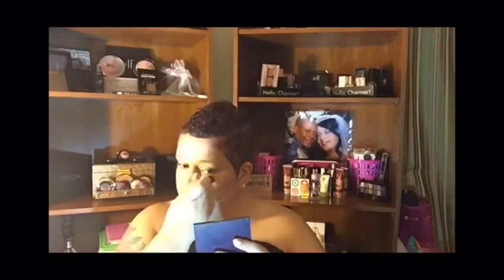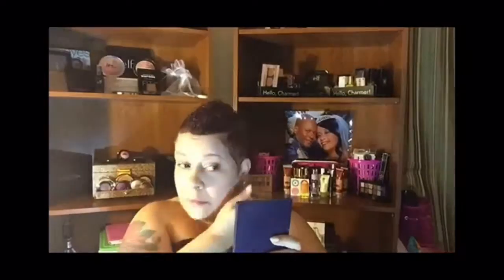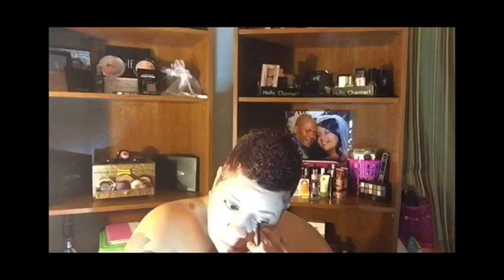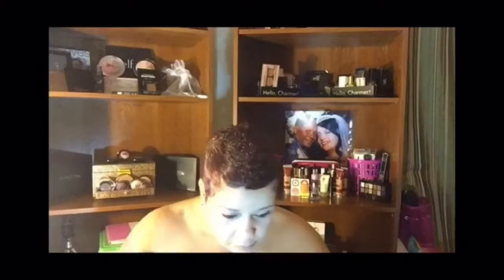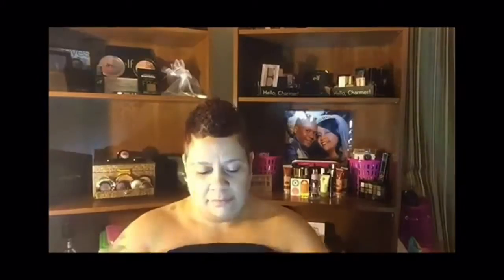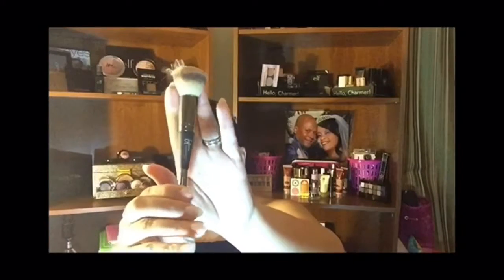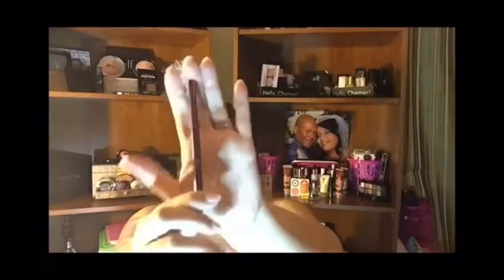10/19/16 Get Ready With Brina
Today's look is a mixture of products I love. This makeup journey is really coming along. Since this site is new I'm jumping ahead and adding today's post but I will be coming back to add past posts to bring you up to speed. The Products used for today's look are:
LA Girl Yellow Correcting Concealer
Revlon 24 Hr Colorstay Foundation (The color is a little lighter than needed but I made it work)
NYC Loose Powder
Laura Geller Baked (Powder, Blush & Shadow)
Elf Tight Line
Jordana Fabulous Brow
Tarte Liner Plum
Beauty For Real Eyeliner
Ulta Mulberry Lipstick
Beauty is Ageless and I'm loving my beauty.